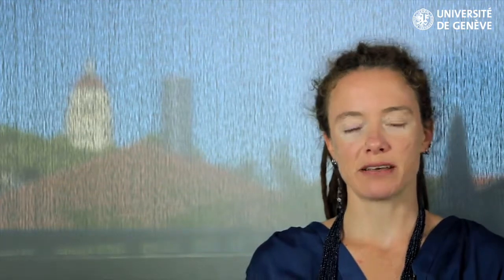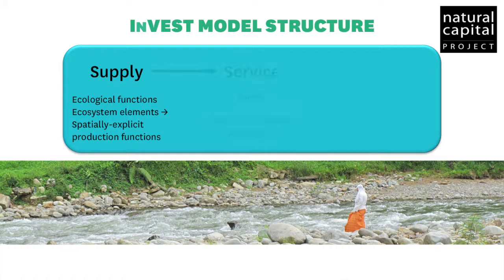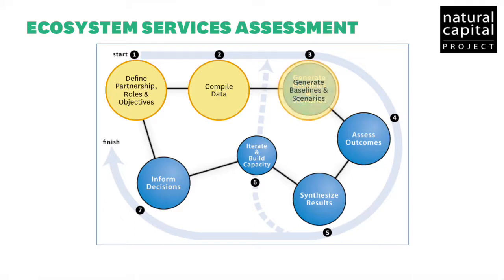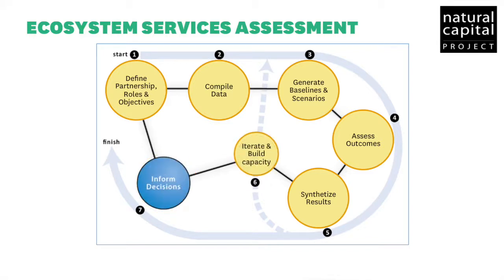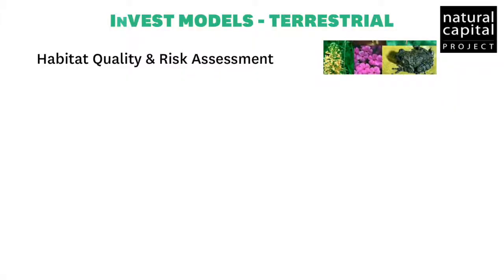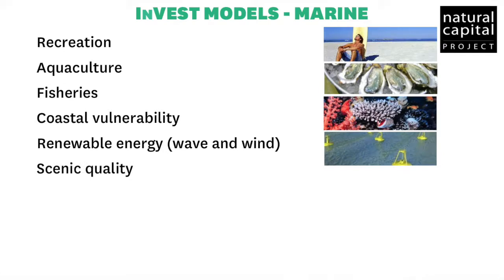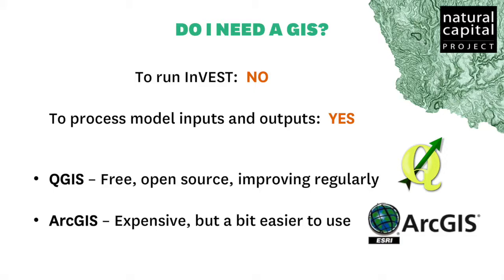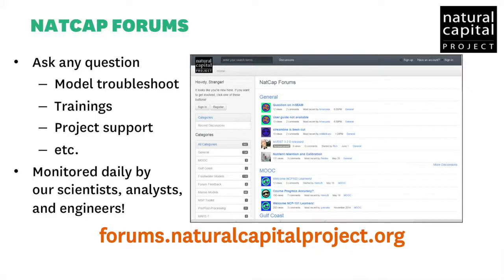6.1.1 Modeling ecosystem services with InVEST - Ecosystem Services: a Method for Sustainable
Link to this course:
6.1.1 Modeling ecosystem services with InVEST - Ecosystem Services: a Method for Sustainable Development

Ecosystem services are a way of thinking about – and evaluating – the goods and services provided by nature that contribute to the well-being of humans.

This MOOC will cover scientific (technical), economic, and socio-political dimensions of the concept through a mix of theory, case-studies, interviews with specialists and a serious-game. By the end of this course, our aim is to enable you to:

• define the concept of ecosystem services, its principles and limitations
• understand the key services associated with any ressource (e.g., fresh water) through readings and case-studies
• appreciate the advantages and potential risks of monetising ecosystem services
• appreciate the social dimensions (power issues, cultural biases) embedded within any method
• integrate tactical advice on mainstreaming this approach into policy and standard government practices
• Optional: learn how to map ecosystem services with GIS tools

The session that runs May 29th- July 10th will be actively monitored by the instructors, and learners will have the opportunity to ask questions.

This course was developed by instructors from the University of Geneva with the help of numerous researchers and input from the Geneva Water Hub and the Natural Capital Project. The course was financed by the University of Geneva, the Global Programme Water Initiatives of the Swiss Agency for Development and Cooperation (SDC), and the Luc Hoffmann Institute.

This MOOC is supported by the Geneva Water Hub and the University of Geneva along with the MOOC in « Water Resources Management and Policy » and the one in « International Water Law »

An interesting course on understanding several ecosystem services more in-depth, as well as the ways these are quantified. I personally enjoyed also the critical perspectives at the concept,Interesting course which gives a good overview of Ecosystem Services as a method and concept. The course does a great job of incorporating both supportive and critical voices on the topic.

6.1.1 Modeling ecosystem services with InVEST - Ecosystem Services: a Method for Sustainable Development